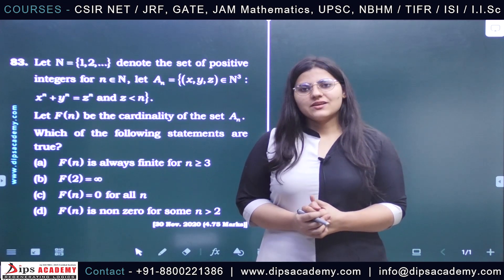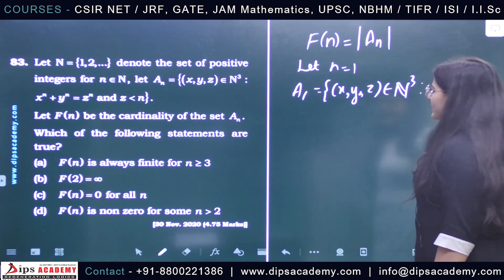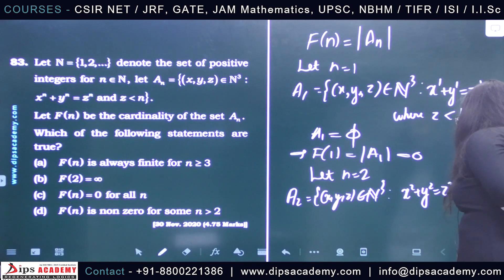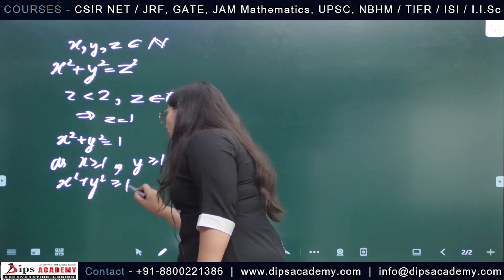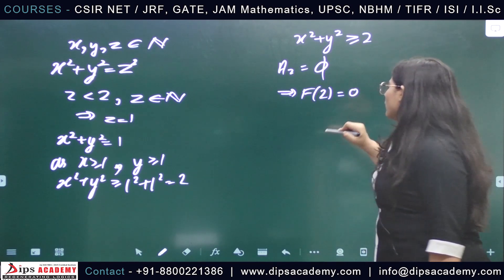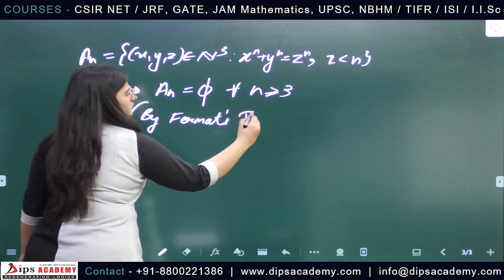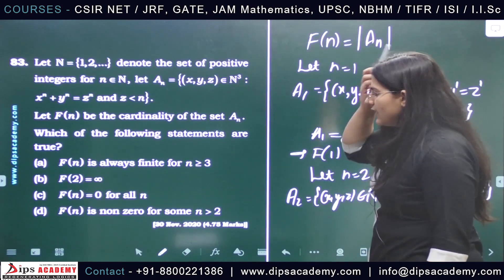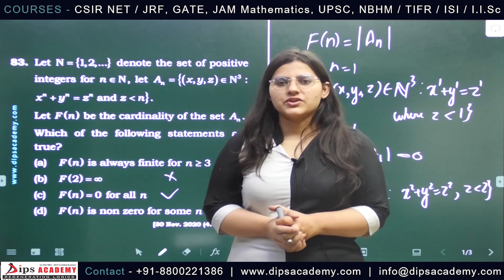CSIR NET Maths 30 Nov. 2020 - Q.ID. 1078 | Number Theory | Question Discussion | Dips Academy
This is Latest video of *CSIR NET Maths Nov 2020* - *Daily Question Discussion Series*
In this video *Question ID. 1078* from *CSIR NET Maths 30 Nov 2020* Exam is being discussed by Tanu Joon Ma'am.

Topic: *Number Theory*

*CSIR NET Maths June 2021 Question Discussion Series*

*CSIR NET Maths Nov 2020 Question Discussion*
CSIR NET Maths June 2020 Question
CSIR NET Maths June 2020 Video Solution
Ring Theory Video Lecture
Ring Theory Question Solution

Open 𝐒𝐄𝐌𝐈𝐍𝐀𝐑 𝟐.𝐎 - 𝐂𝐒𝐈𝐑 𝐍𝐄𝐓 with Dubey Sir